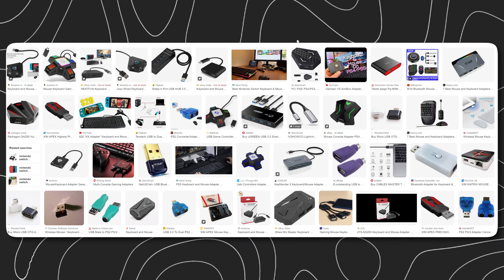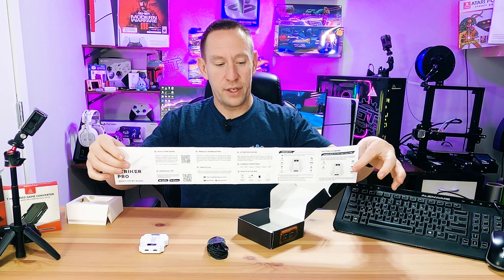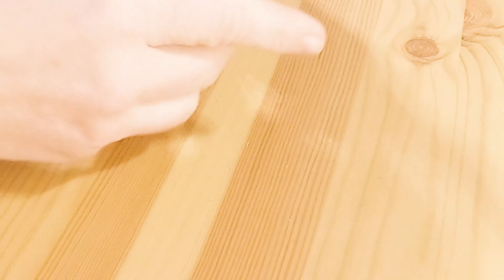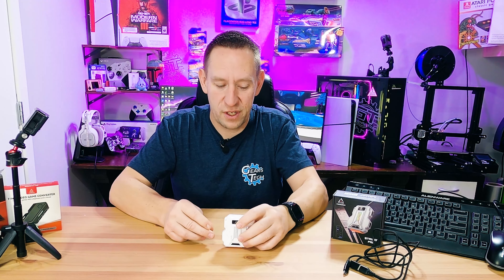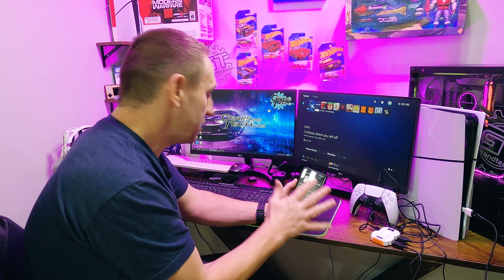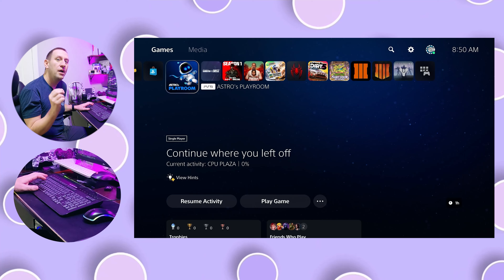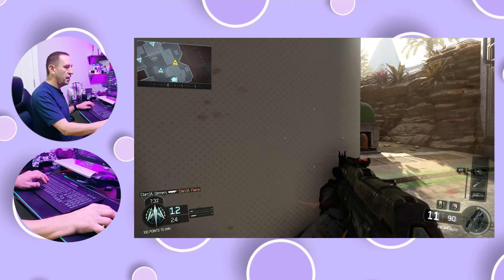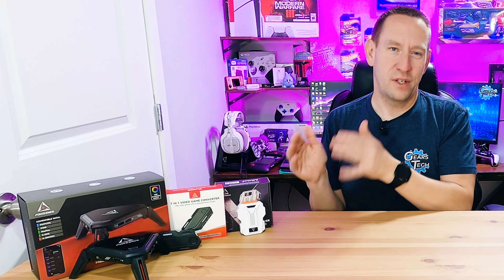Aimzenix Striker Pro - First Use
Welcome to Gears and Tech! ~ Using Mouse and Keyboard on your PS5 isnt hard, but using it on games like Rainbow Six is impossible. Not if you have one of these! Lets look at the Aimzenix Striker Pro

Striker Pro

TEAMGROUP T-Force CARDEA A440 S U B S C R I B E : You could win cool stuff from EXCLUSIVE Subscriber ONLY Give aways!